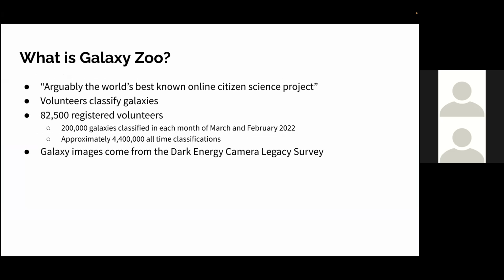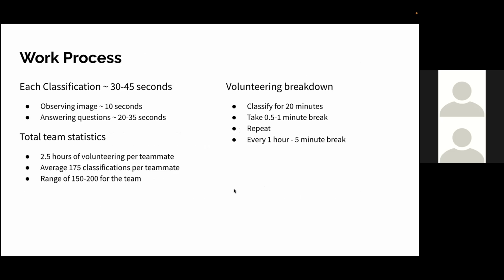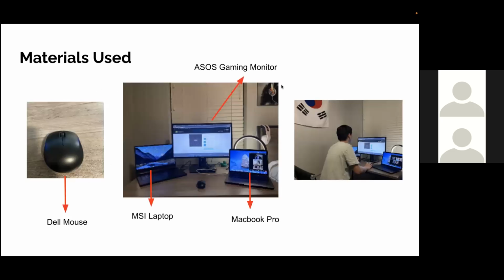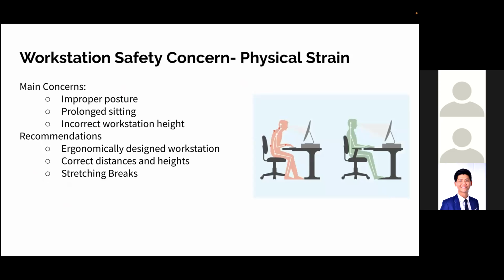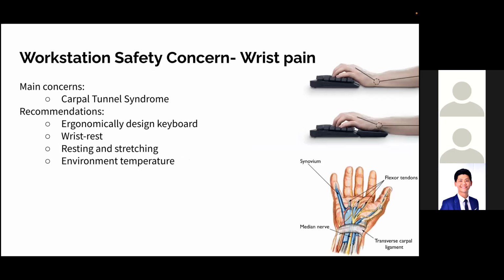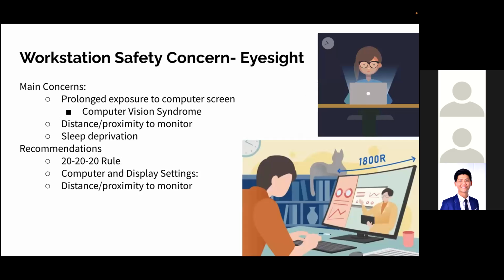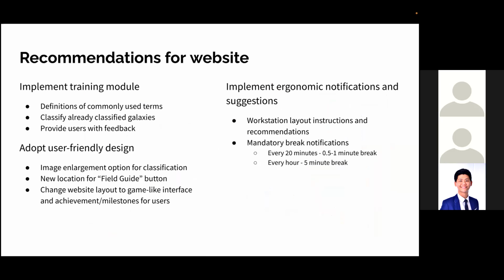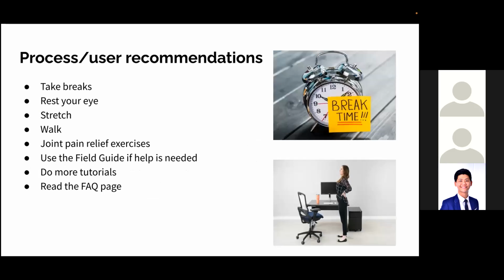IOE463 Team 23: Galaxy Zoo